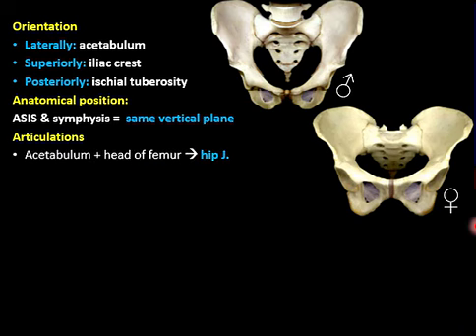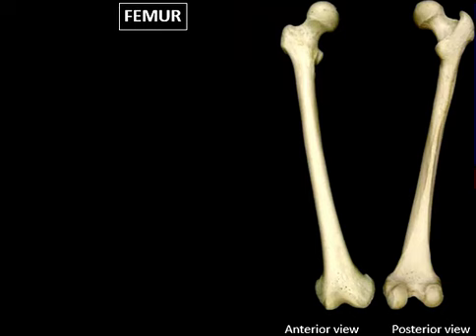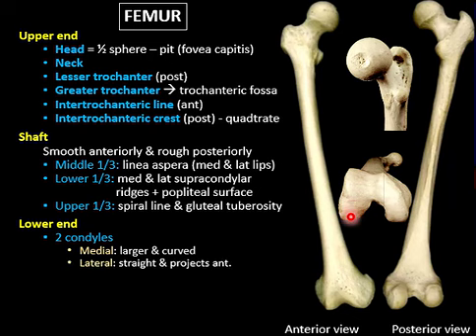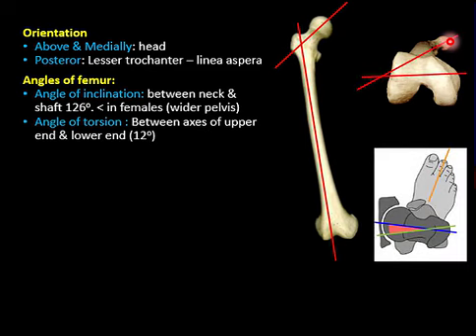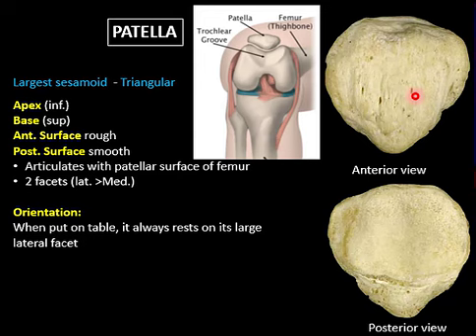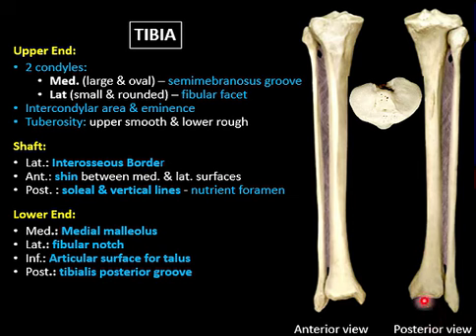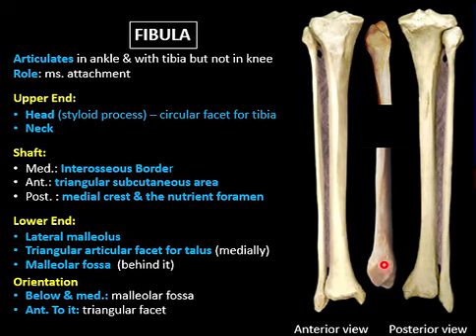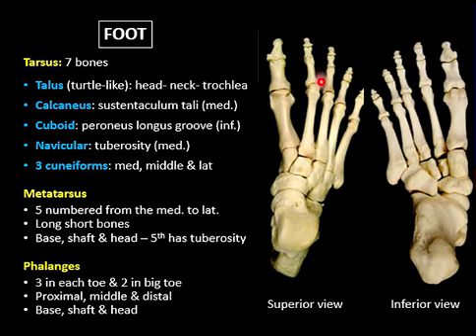عظام الطرف السفلي - السمات العامة